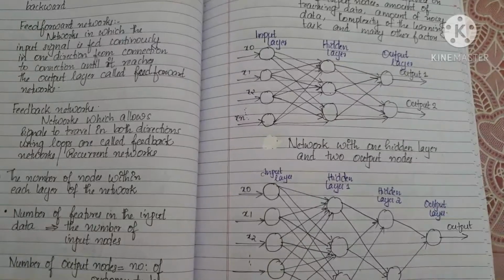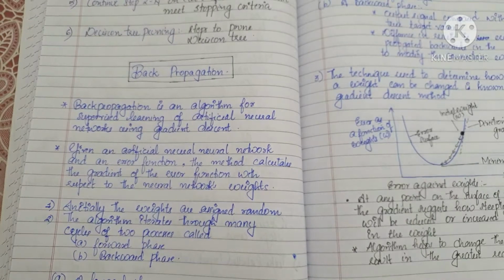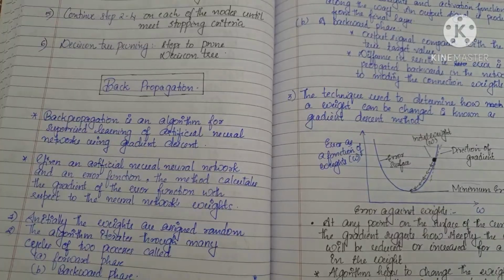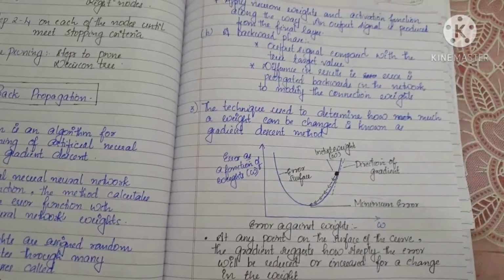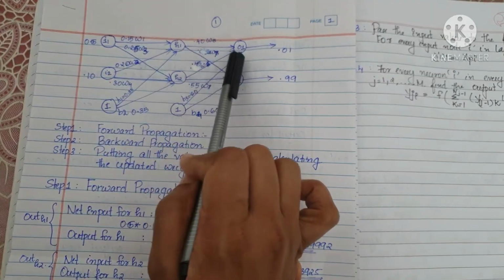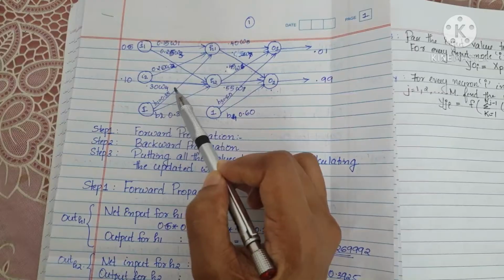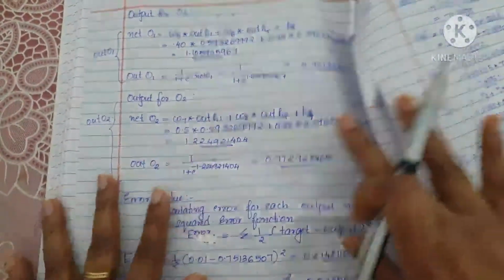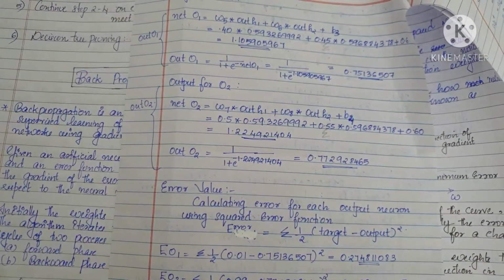machine learning/ lecture 47: backpropagation part 1